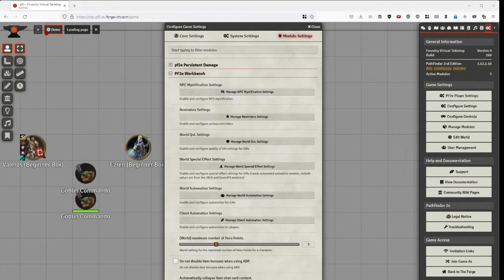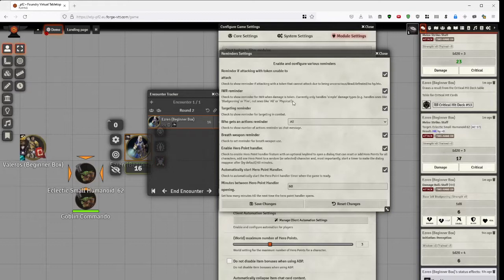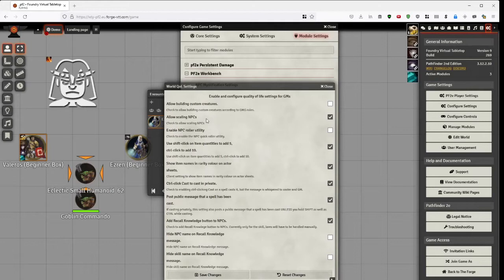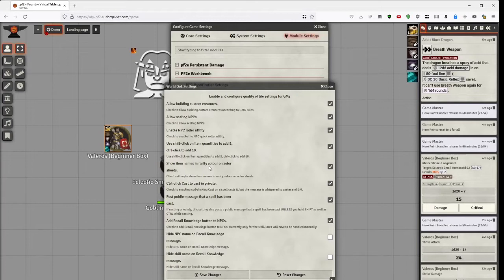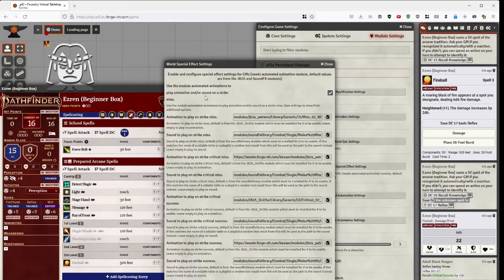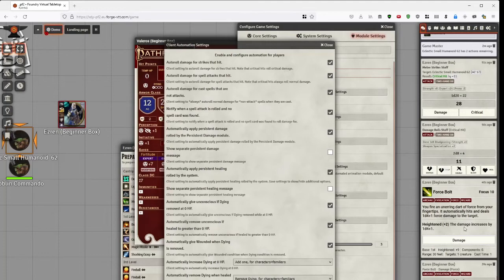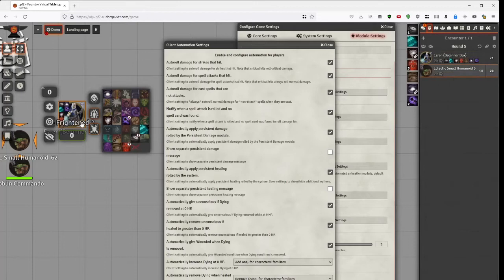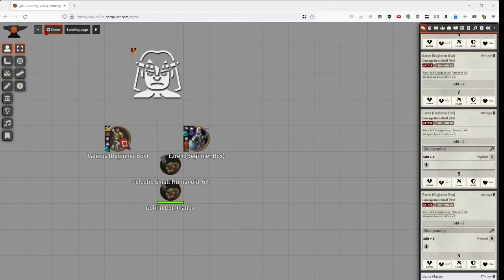PF2e Workbench Demo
I (xdy, the developer of the PF2e Workbench foundry vtt module) go on an unplanned rambling tour of  Workbench features.